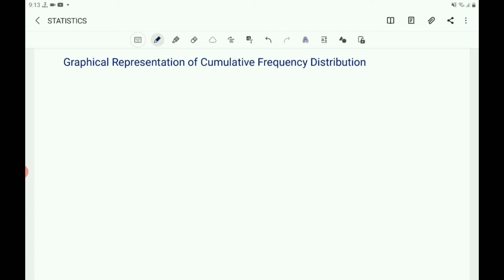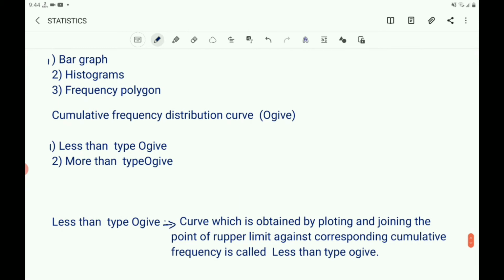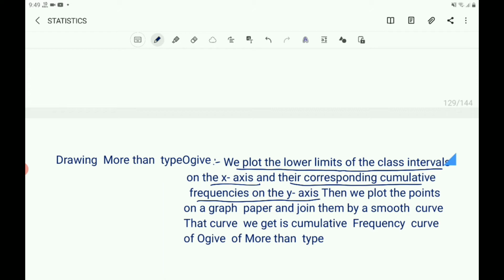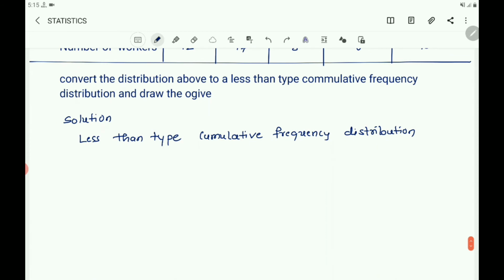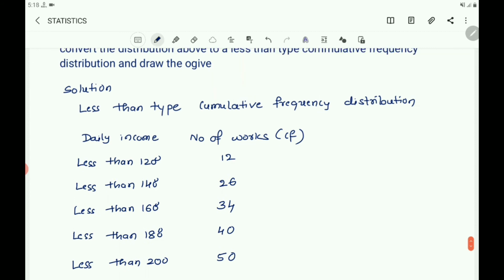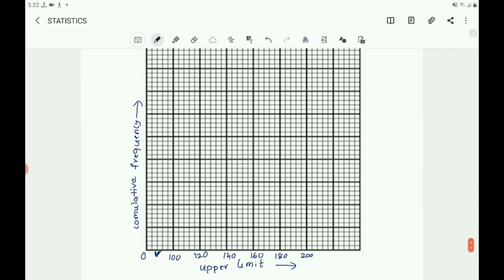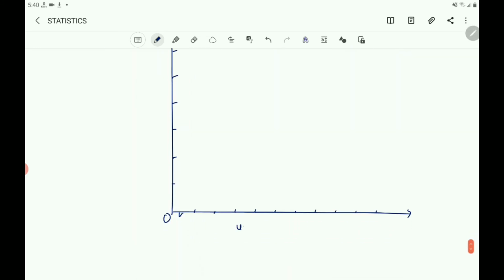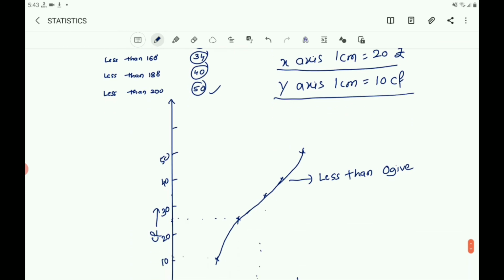Class 10 - STATISTICS (Part 12)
Ogive
Exercise 4